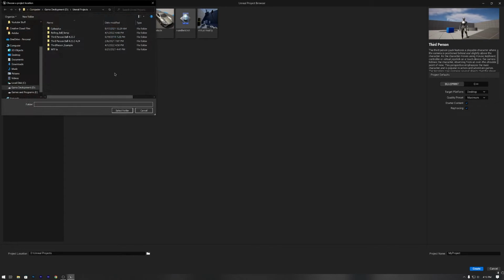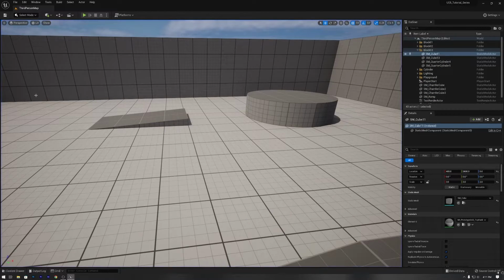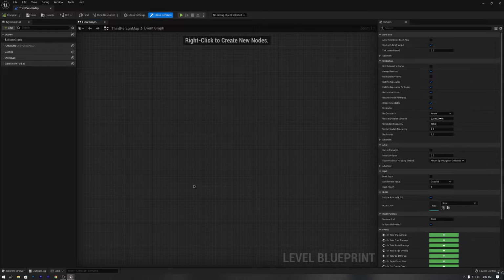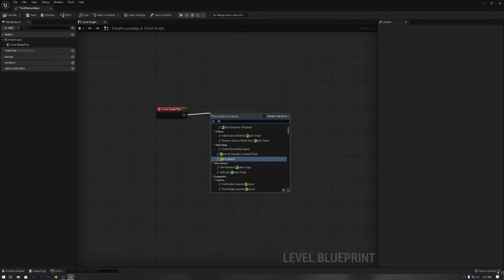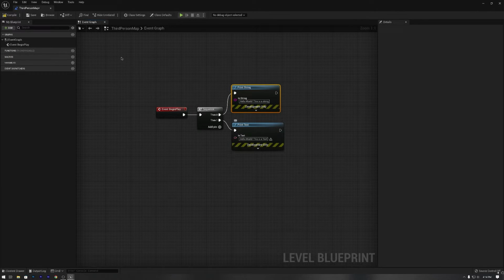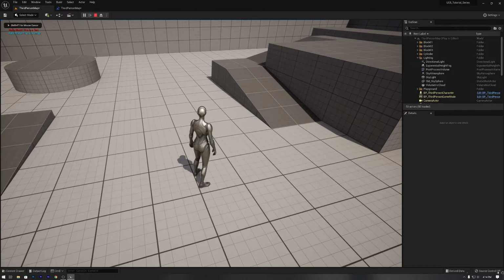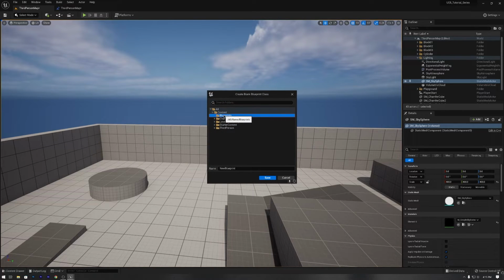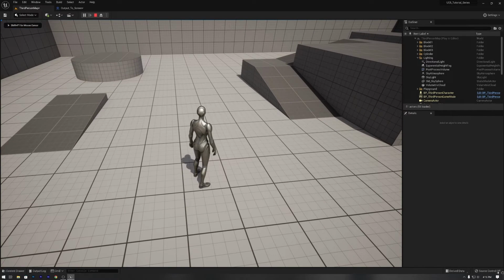Unreal Engine Blueprinting 101: Outputting to the Screen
In this Unreal Engine Blueprinting 101 episode, we are going to be covering basic output to the screen. I will be showing you how to do this using the level blueprint, and a blueprint class. Both achieve the same result, just different ways of doing the same thing.